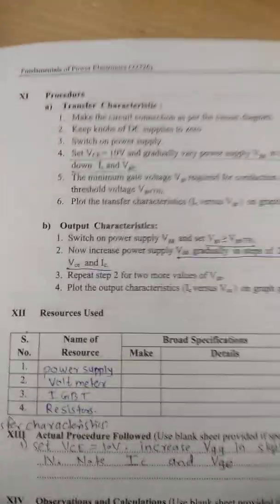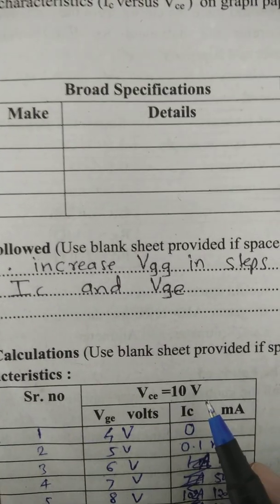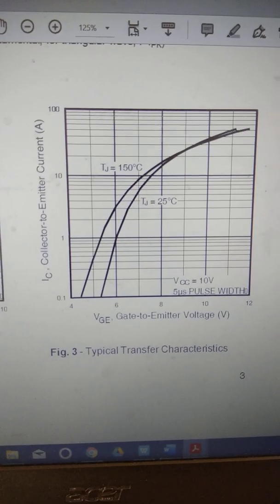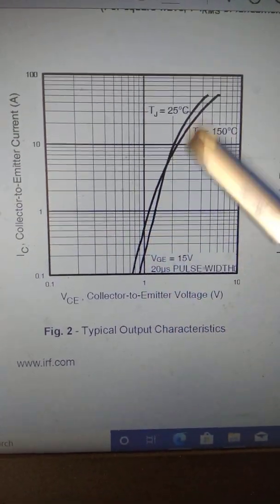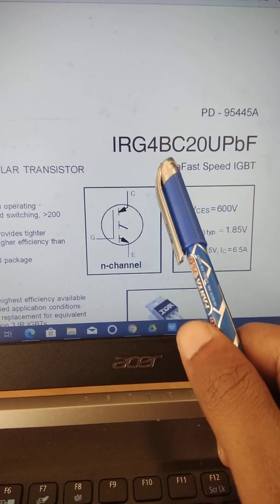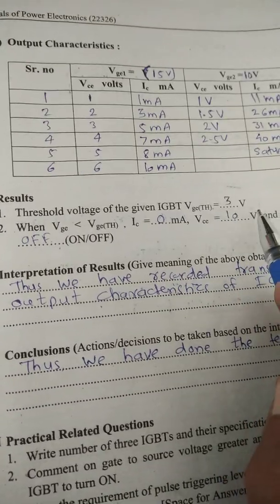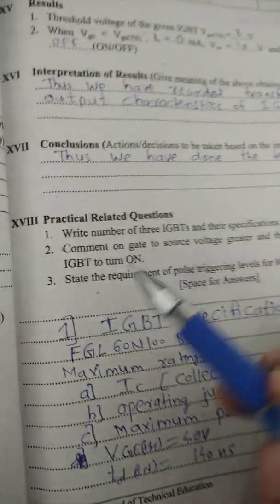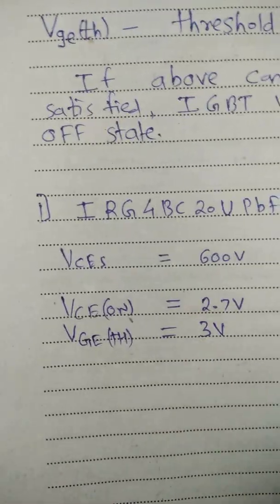video record subject fpe practical no 2. igbt